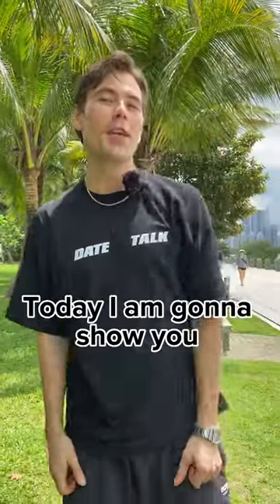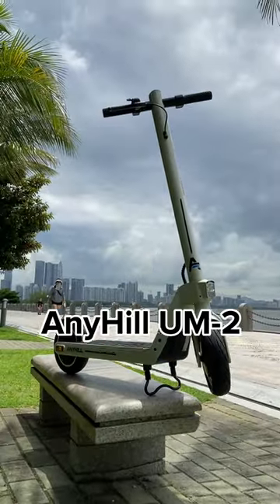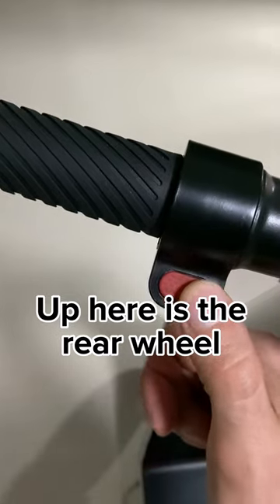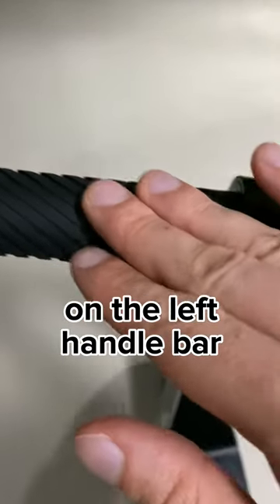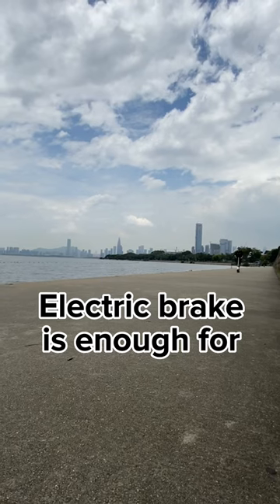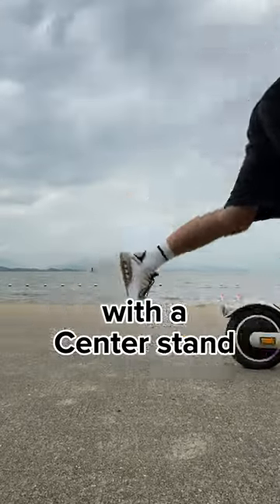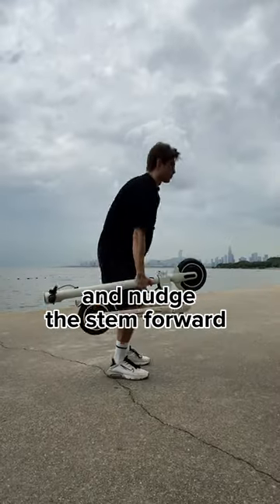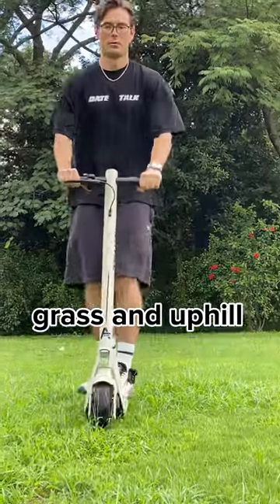Here’s why I can’t live without Anyhill UM-2